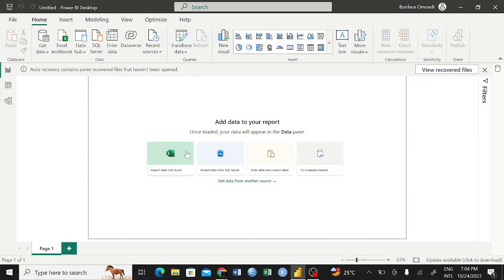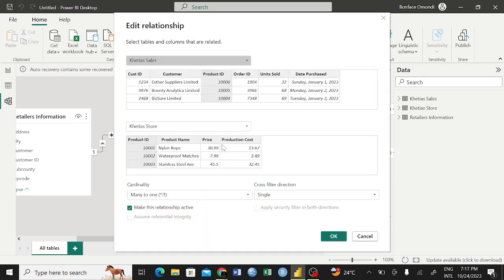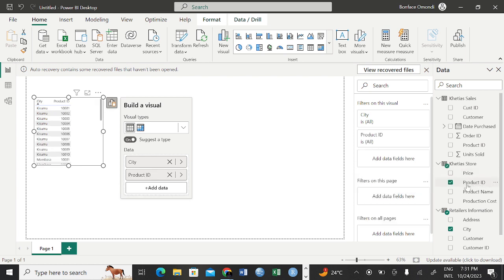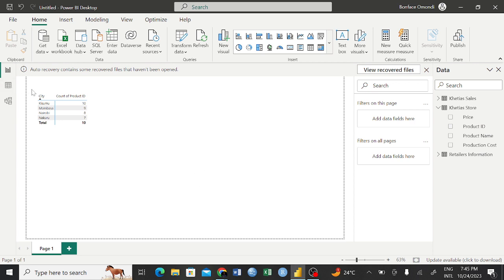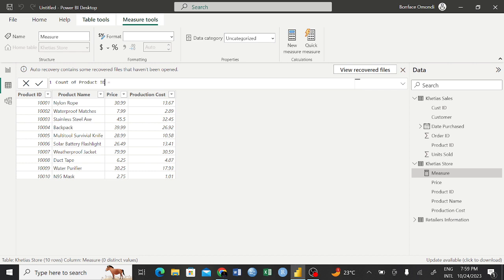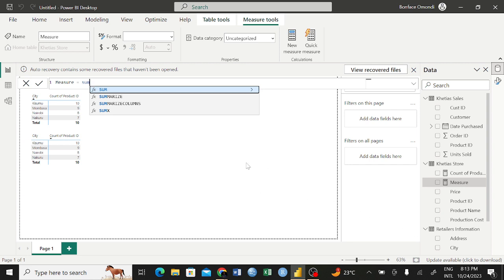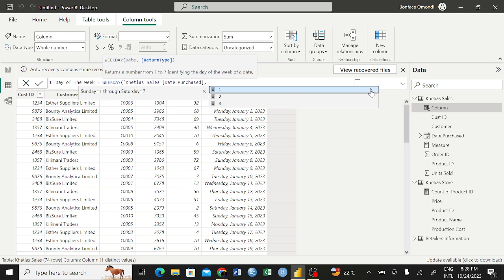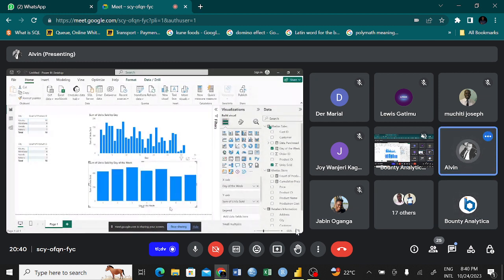Data Analysis Expression (DAX) Language Power BI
Creating new measures and columns using the DAX language